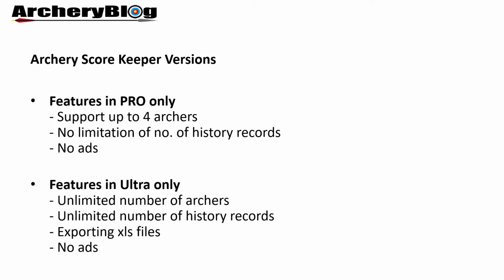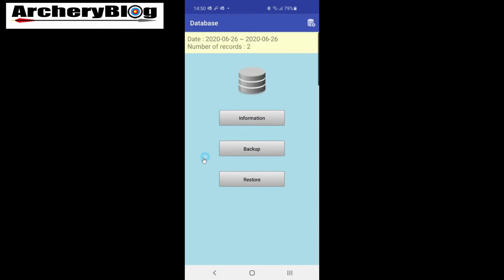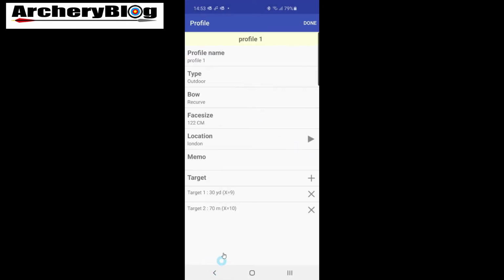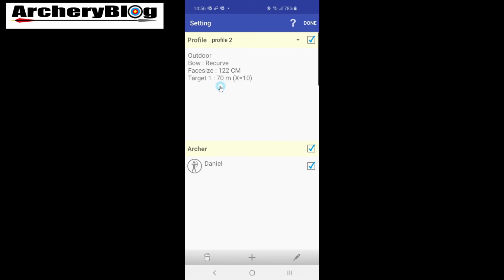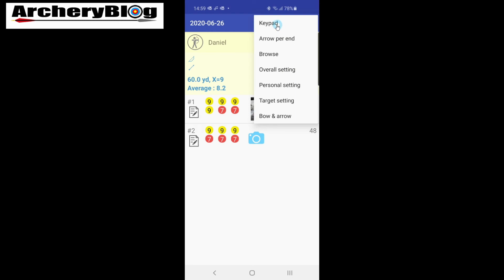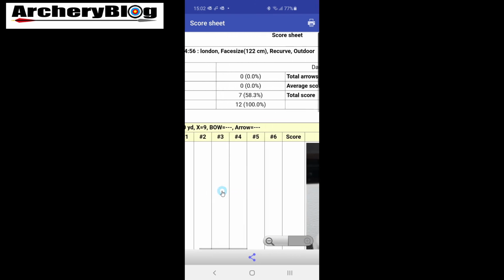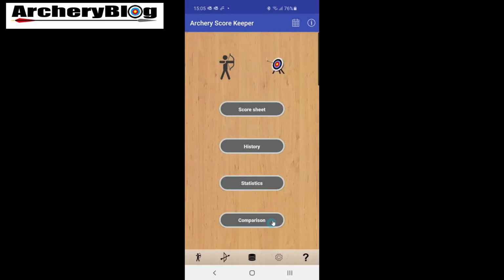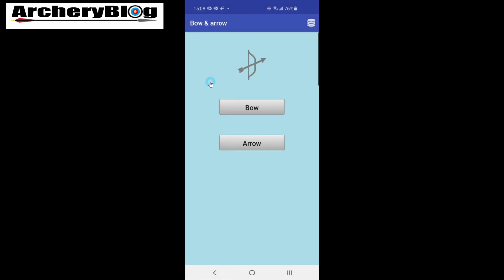Archery Score Keeper App Review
The Archery Score Keeper archery app is the 3rd video in the archery scoring app review series. I take a look at the archery app and see what it can do and how it works.

In this series I'm looking at free archery apps that run on Android. I am looking for ease of use, functionality (stats etc) and I want to be able to export a score sheet and export/import my data and backup my settings.